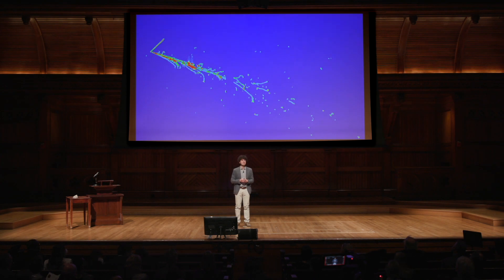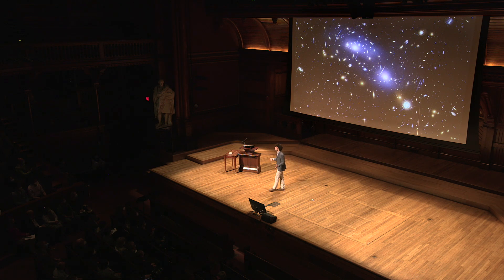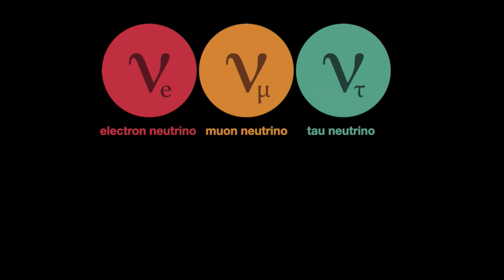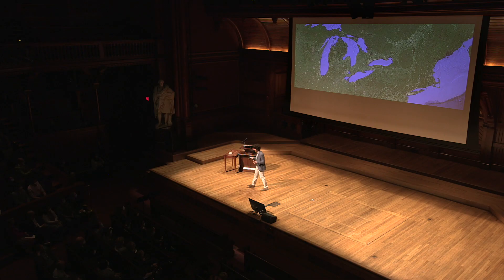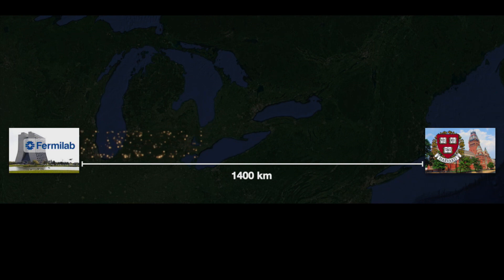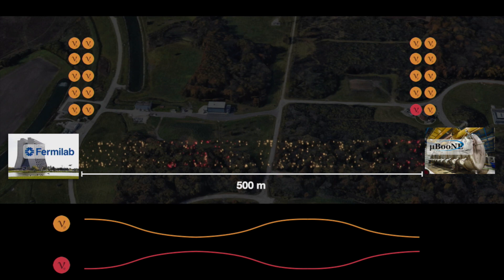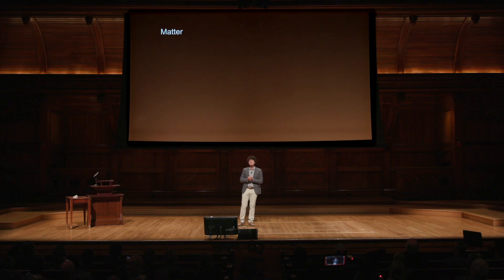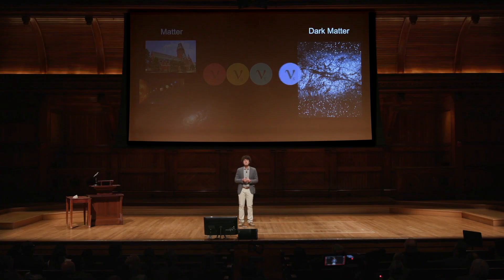Nicolò Foppiani | Are neutrinos the key to the Universe?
The 2022 Harvard Horizons Scholars, selected by the Harvard Horizons Faculty Fellows, are representatives of the extraordinary researchers who make up Harvard’s PhD community. They form the ninth class of the Society of Horizons Scholars, a fellowship cohort that offers opportunities for long-lasting community, mentorship, and professional and academic growth.

On April 12, 2022 in Sanders Theatre, 2022 Harvard Horizons Scholar and GSAS physics student Nicolò Foppiani presented his PhD research in his talk “Are neutrinos the key to the Universe?”.

Follow GSAS on Facebook, Twitter, and Instagram @HarvardGSAS.